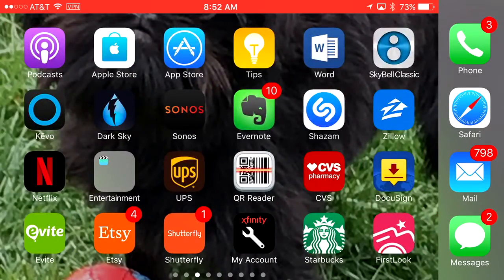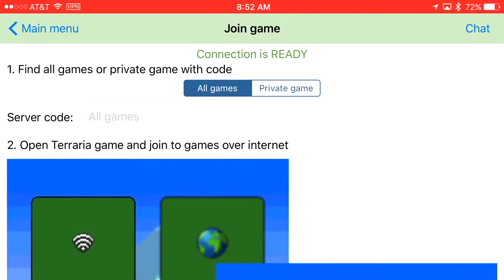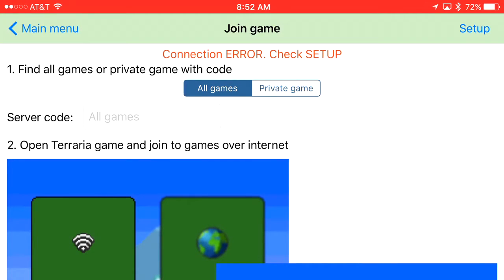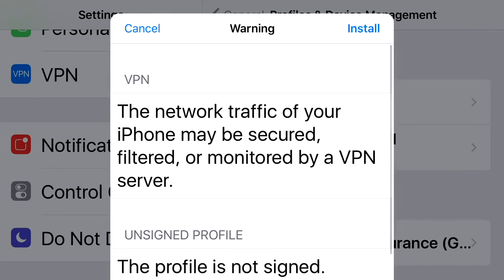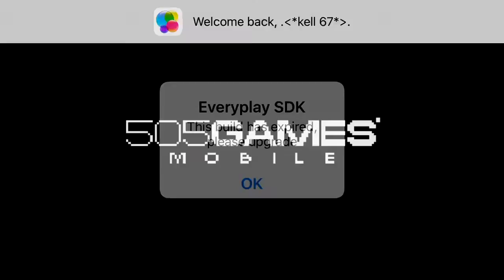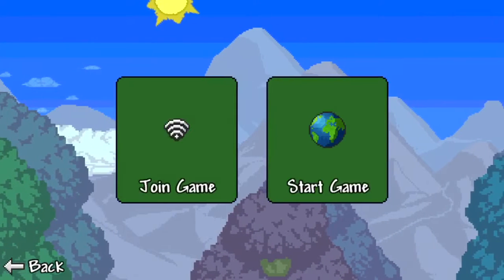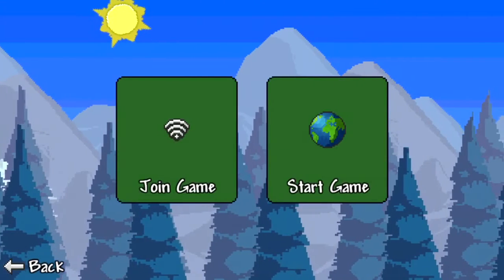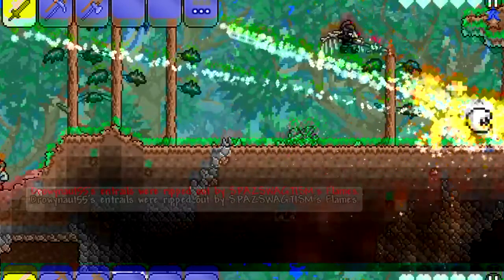How to join Terraria servers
Learn to join Terraria Servers on IOS